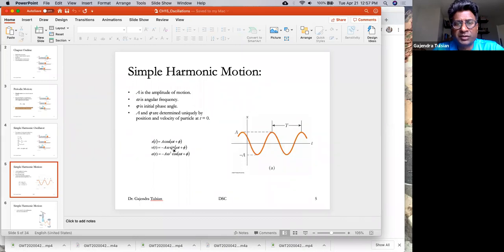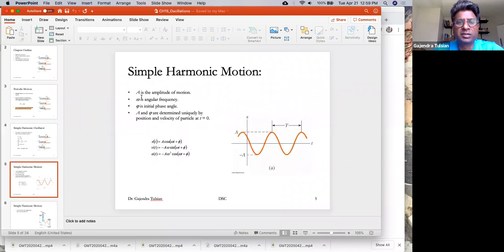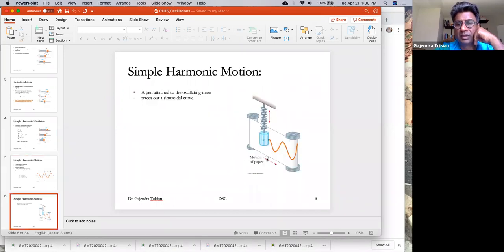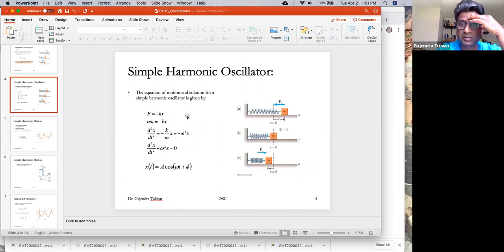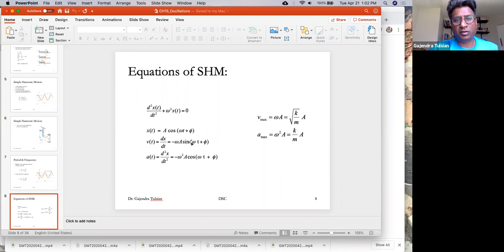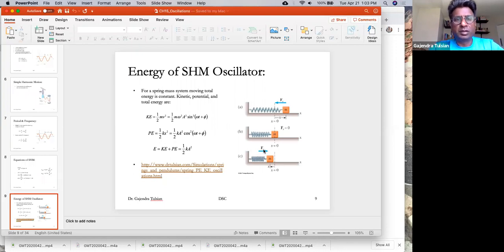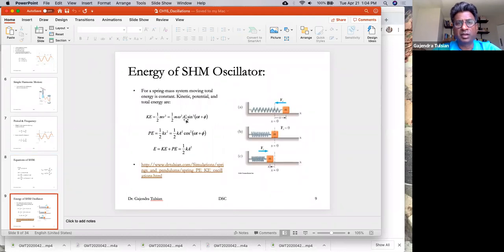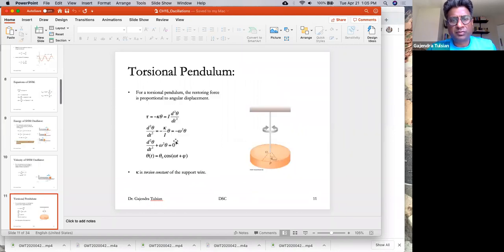PHY2048 CH15 Oscillations Lecture P3 SP20